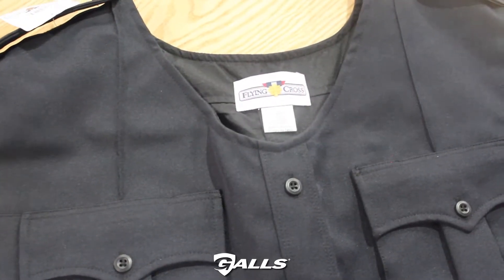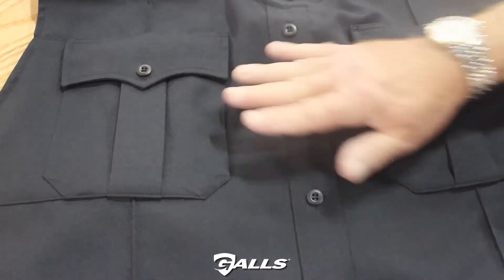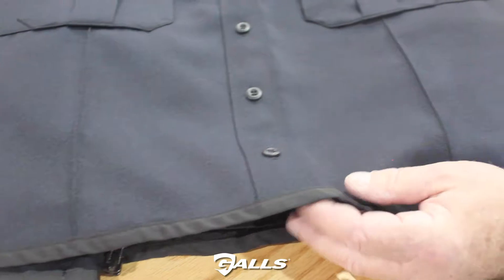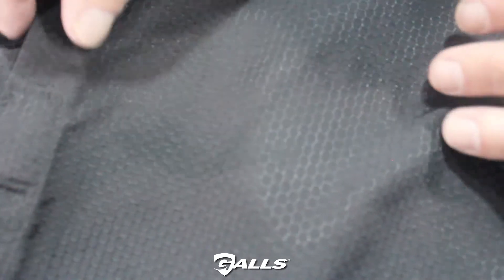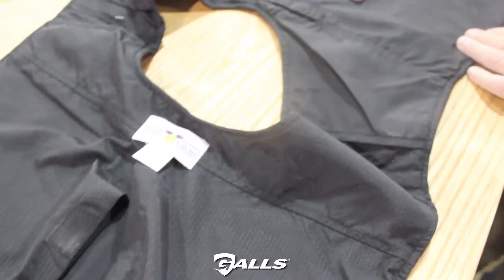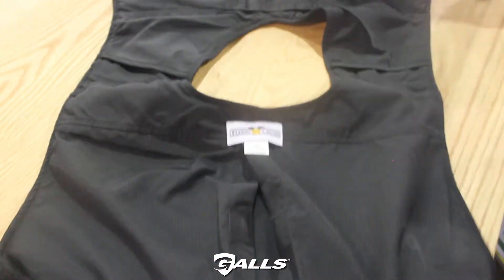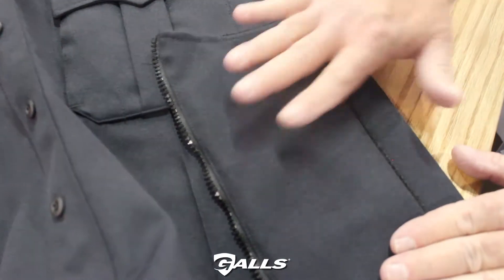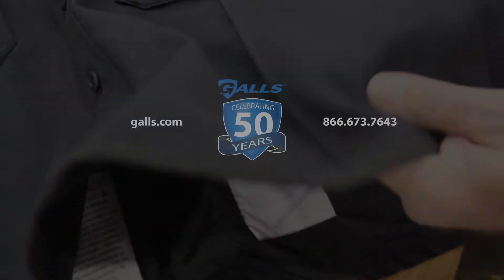Flying Cross Aeroshell Carrier at Galls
Galls' own Zach Czirr talks with Flying Cross at IACP 2017